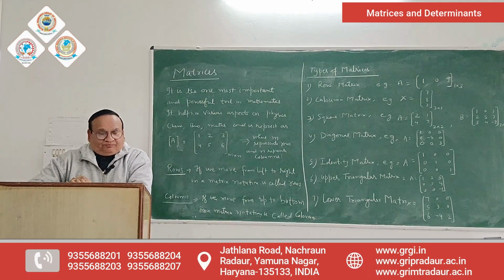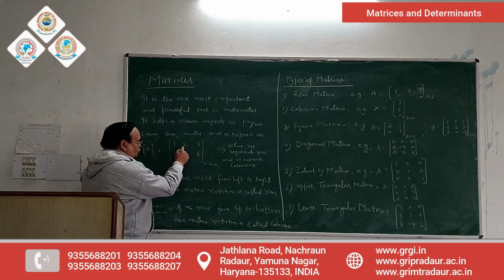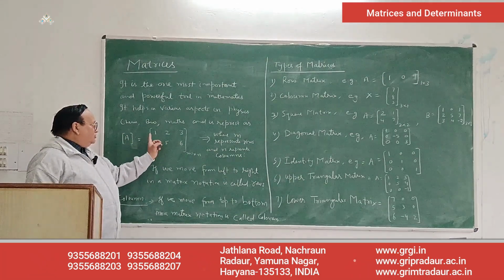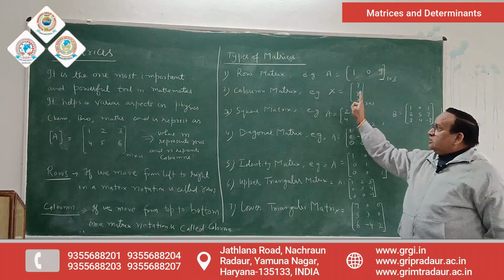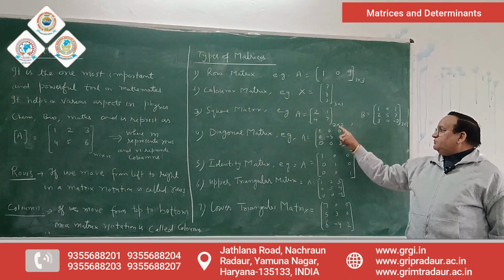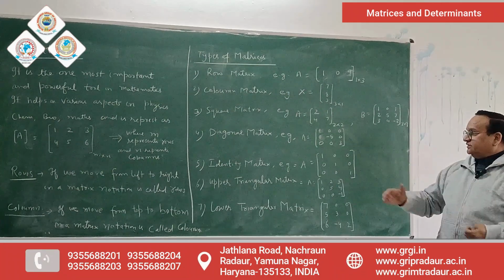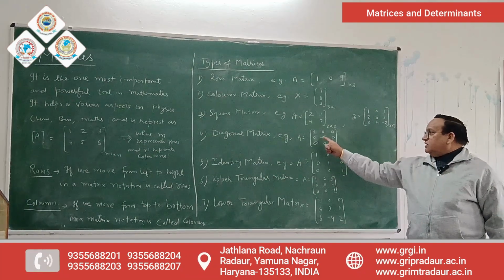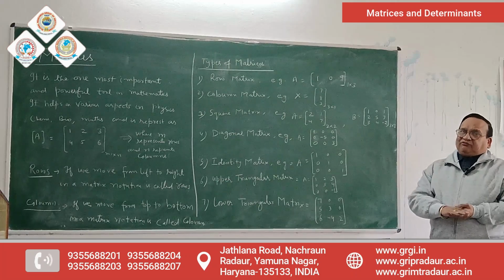Matrices and Determinants Simplified | Kuldeep Kumar Gupta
Learn:
✅ Key concepts and derivations
✅ Problem-solving tips and tricks
✅ Practical examples for clarity

Step into your future with Global Research Group of Institutions. Choose from B.Tech, M.Tech, BCS, BBA, or Pharmacy and become a leader of tomorrow. Join us today!